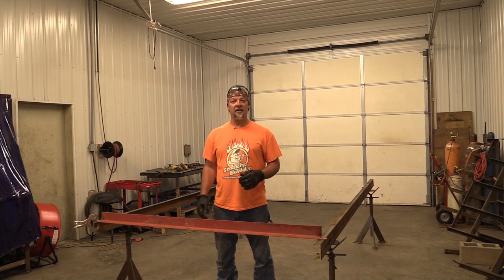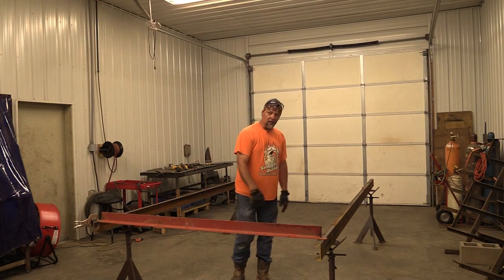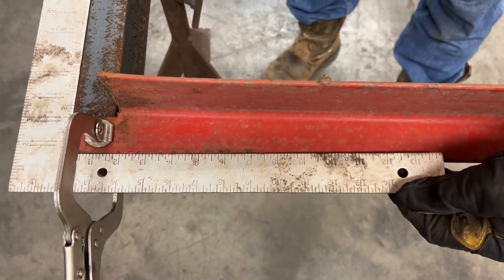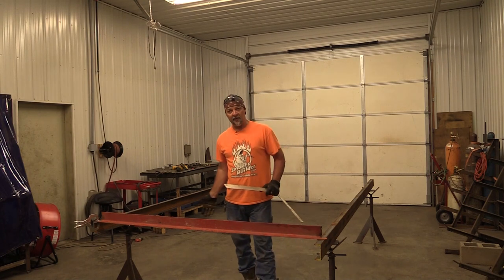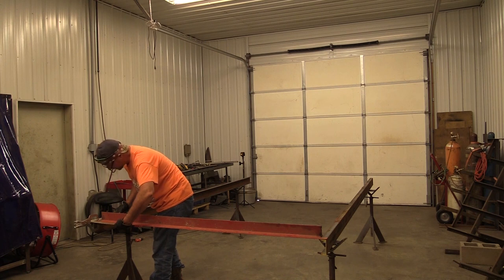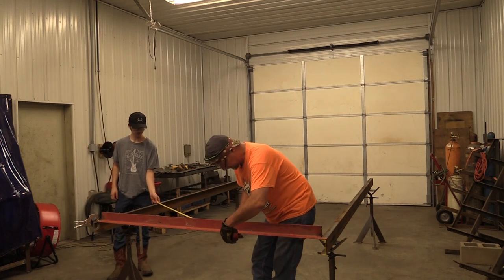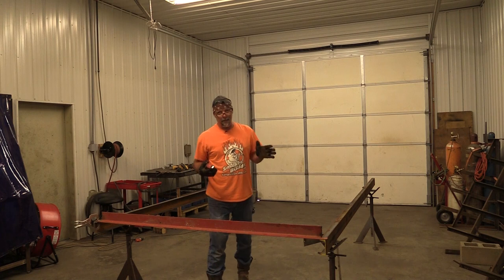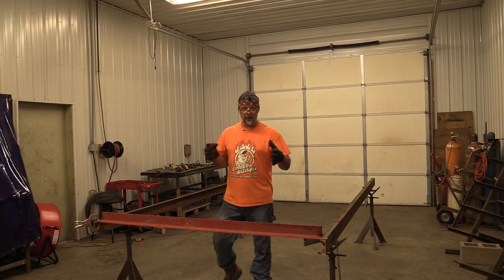How To Build A Smoker Trailer: Squaring The Trailer Frame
In this video I show you exactly how to square up your trailer frame before adding cross members.

In case you missed the last video where we got our environment set up and everything leveled, here's a link to it:

Here's a couple links for stuff I'm using in the video:

For the laser level here's a whole bunch of options on amazon:

Get the trailer plans I mention in the video at smokerplans.net.

 The set of plans for this smoker build will be available soon on my website at:

By the way, if you would like some plans or designs to build your own smoker, I have a few options for you!

here's some options:

1- Grab a FREE Set of Reverse Flow Smoker Plans for a 24 diameter by 48 inch long cooking chamber! Just pay the $12.95 S&H and I will send them right to your door!

2- Grab your FREE Copy of these 250 Gallon Offset Smoker Plans for a propane tank! Same thing here, just pay the $12.95 S&H and I will send them right to your door!

3- If you would like a bigger or a smaller smoker then visit our website to scroll through over 200 other smoker plans and designs that will show you everything you need to know to build your own dream smoker!

4- If you need help learning how to weld or would like someone to teach you how to improve your skill then check out our In Person Welding Classes!
They are scheduled several times per year and are held at our shop in Rolla, MO.